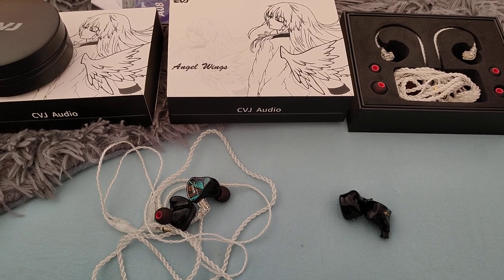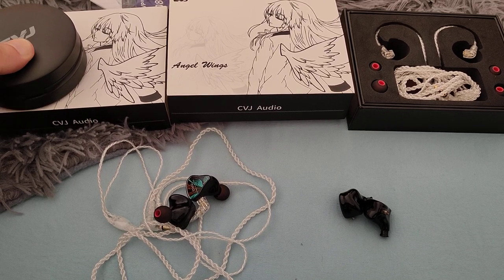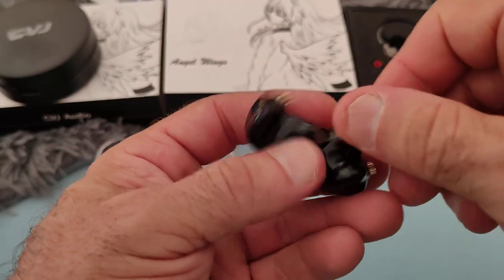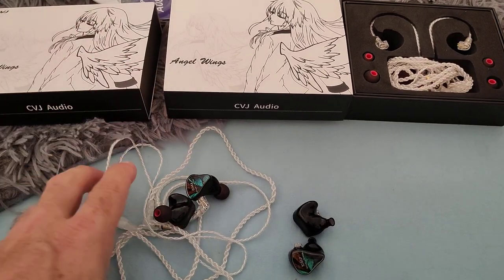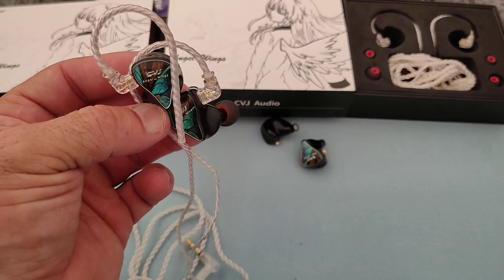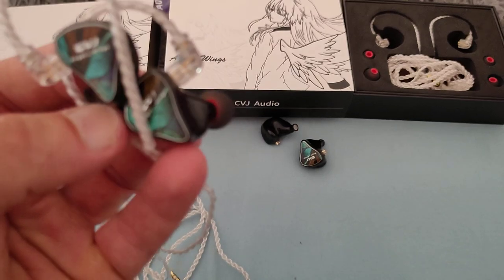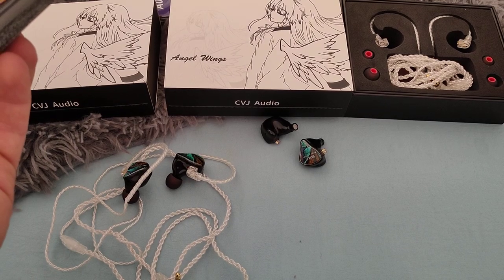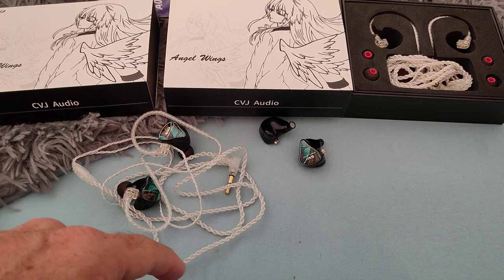CVJ Angel Wings - My worst fears Confirmed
CVJ Angel Wings is their latest budget hybrid IEM, costing around 25USD.
The unboxing is actually a big improvement over previous models with a new box design and cable.

Pros:
-Bass is thick, punchy.
-New box design.
-Fit is decent.

Cons :
-Terrible bass bleed causes the midrange to sound overly thick, heavy, messy, veiled.
-Male / Female vocals sound oversaturated
-Treble is dead. Early roll-off. Has weird upper treble peaks too
Technicalities. say what?!!

I am a huge fan of CVJ , the Mirror, CSN and CSA all being great within their respective price brackets.
The Angel Wings has been my biggest disappointment to date and all easily avoided.
Spend money on Quality Control which is terrible and tuning the earphones. send out beta versions to reviewers or prominent people in the market place, get feedback, and then manufacture.